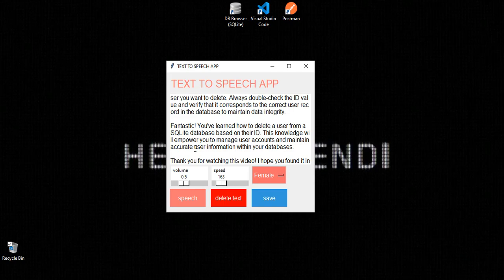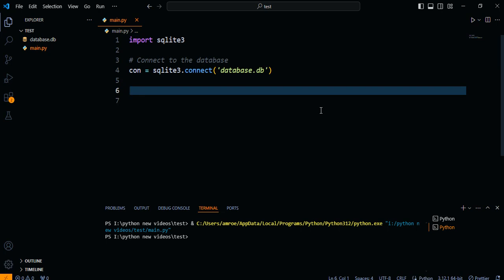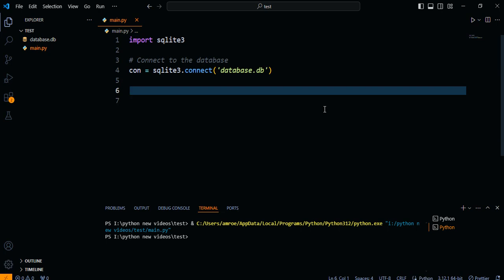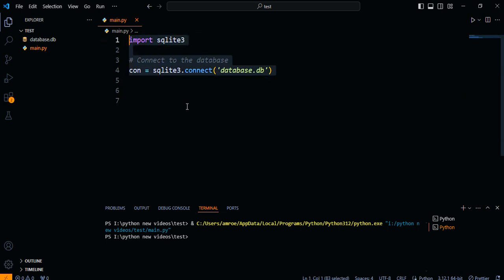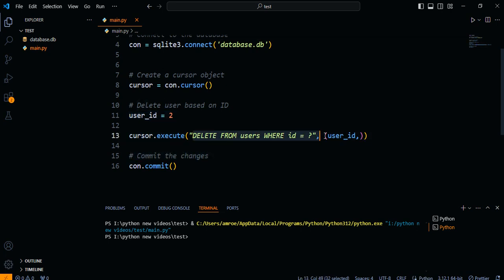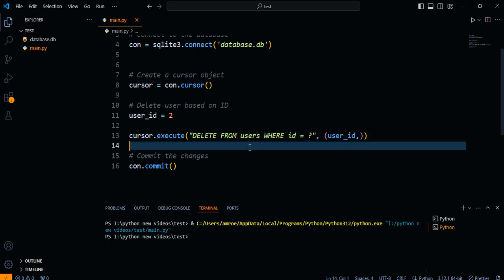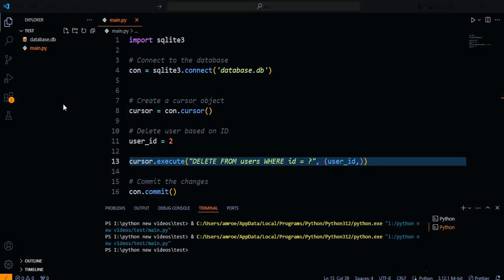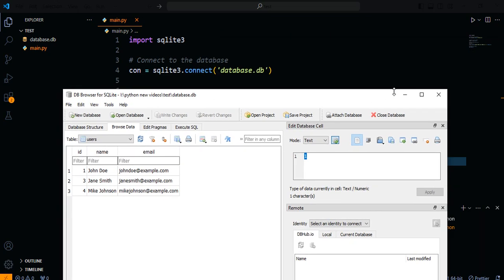Deleting a User from a SQLite Database Based on ID Practical Implementation